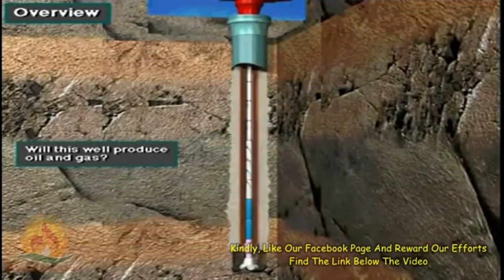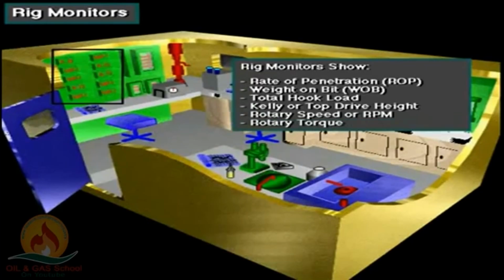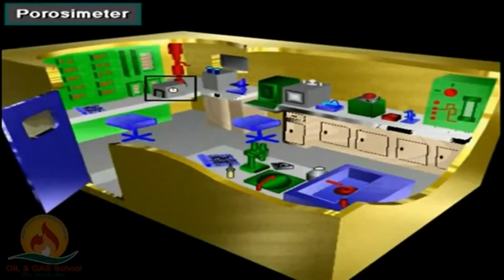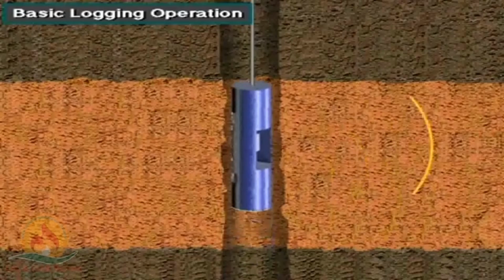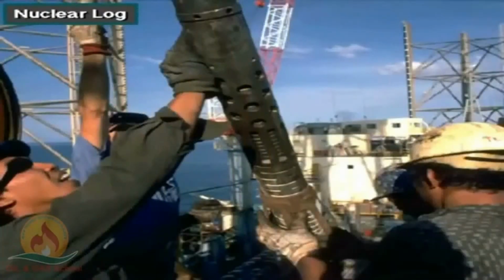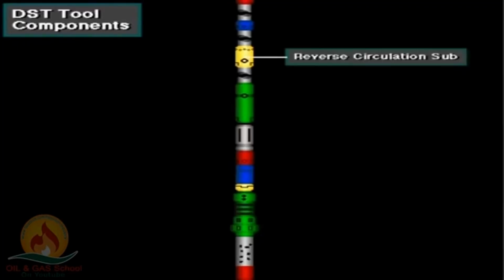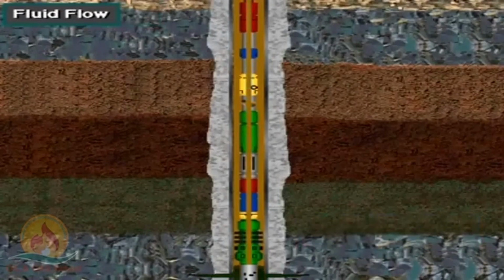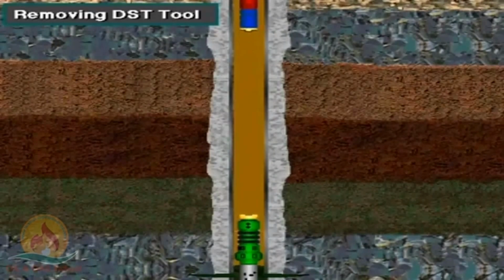Schlumberger Drilling Course CDs Well Logging, Mud Logging & Drill Stem Testing